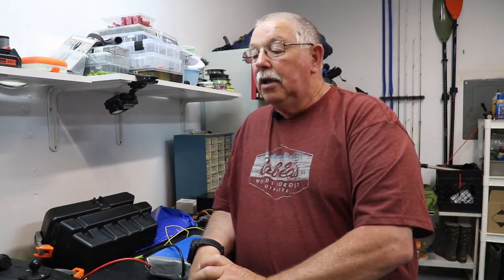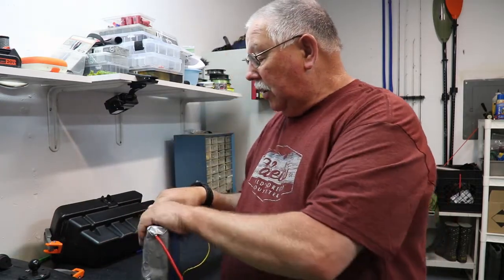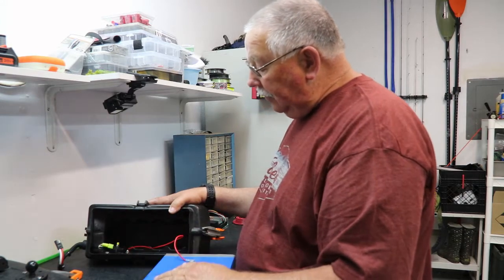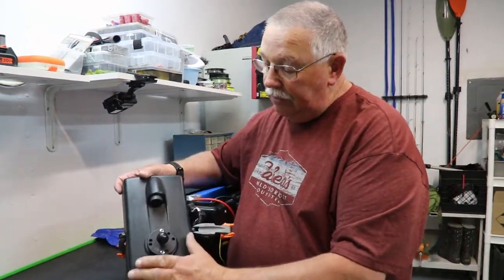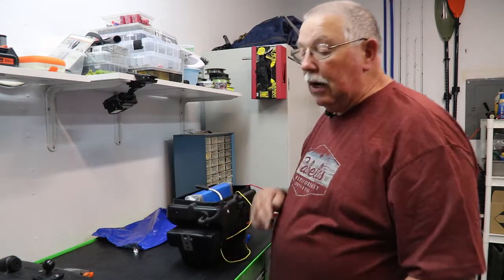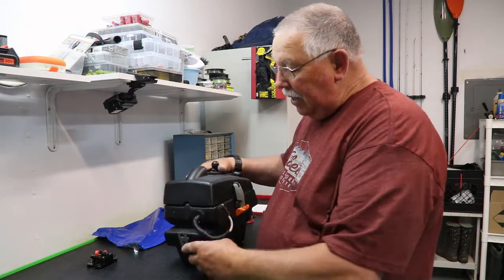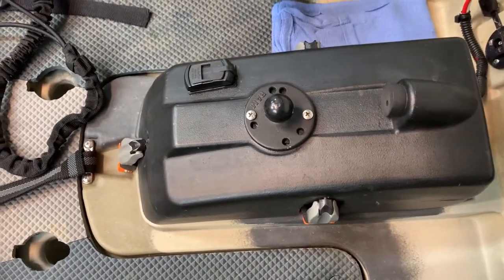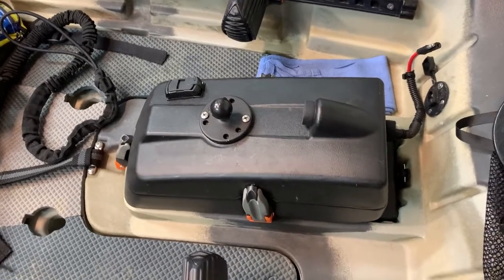FeelFree Kayak Battery Install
Today we install a custom made lithium ion battery on a FeelFree Lure II tandem kayak.  We did much research to try to find the best solution as we wanted to eliminate as much weight in the rear of the kayak as possible.  We started with a standard deep cycling battery that weighed almost 50 pounds, and with the weight of the 40lb thrust Minn Kota trolling motor, it was just too much for the kayak with two adults.  We found TO Battery, a company that could make a custom sized battery that would fit in one of the storage pods.  This is our story on how we did it!

Circuit Breaker